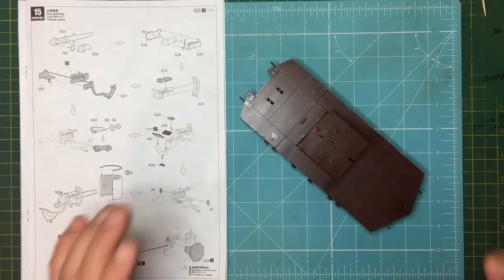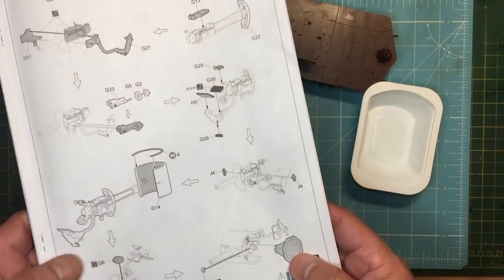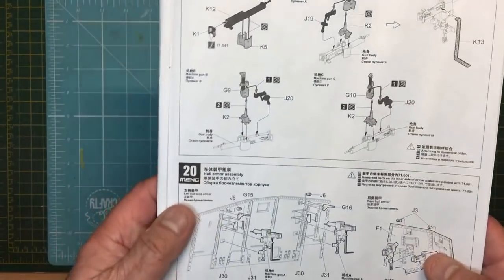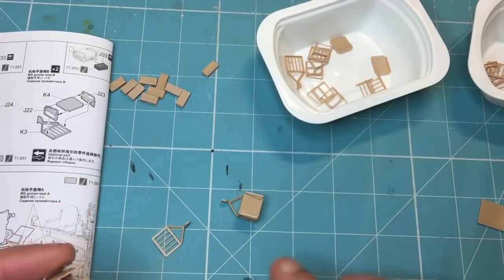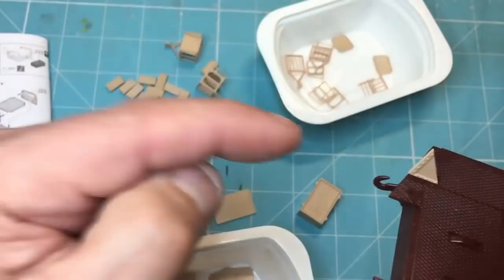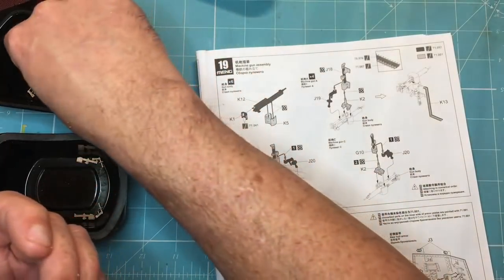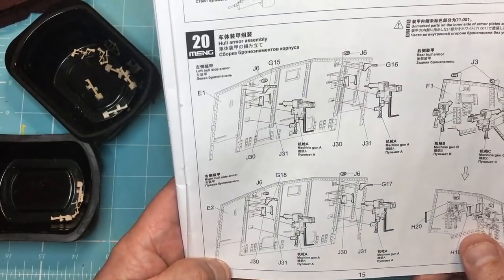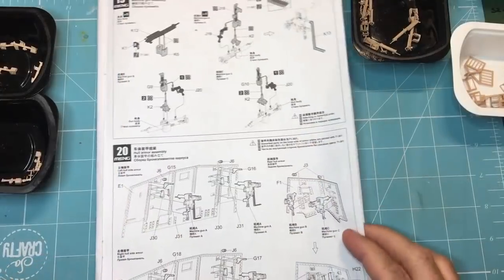Meng 1/35 A-7V Krupp WW1 Tank Buddy Build Part 7